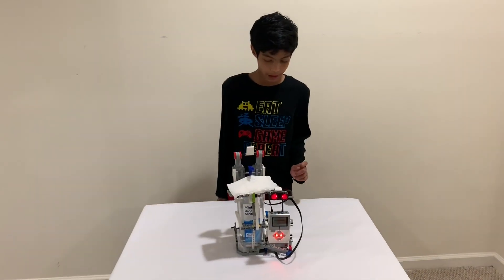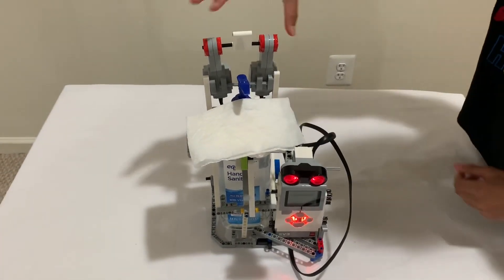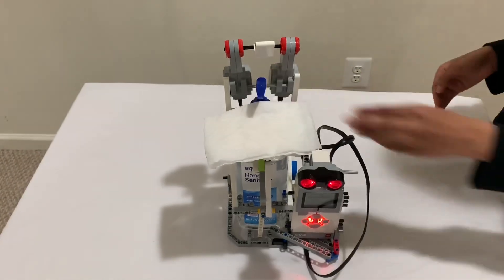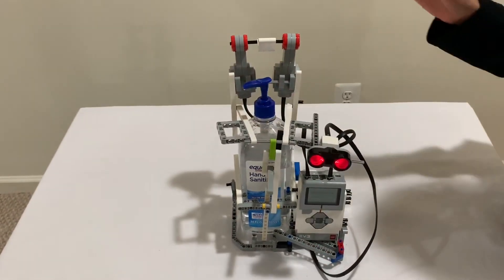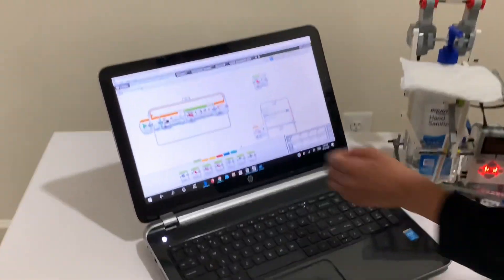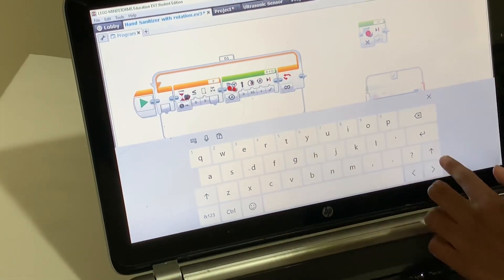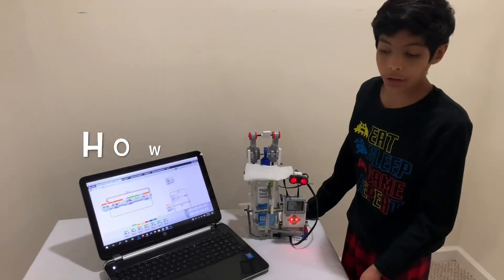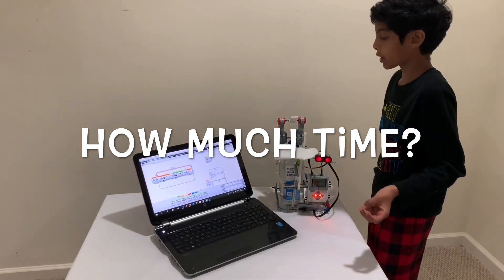How to Build Automatic Hand Sanitizer Dispenser using Lego Mindstorms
If you would like to check other videos on our channel please click on below link

Description Automatic Hand Sanitizer Dispenser using Lego Mindstorms - This structure is built using Lego Mindstorms EV3. It uses pretty much parts contained in the EV3 basic kit including 2 motors and 1 ultrasound sensor.

You can add a sensor closer to dispenser nozzle or little far. In this video, it was intentionally kept on side.